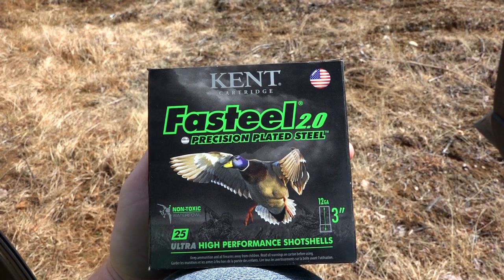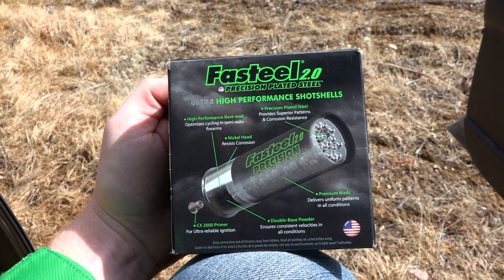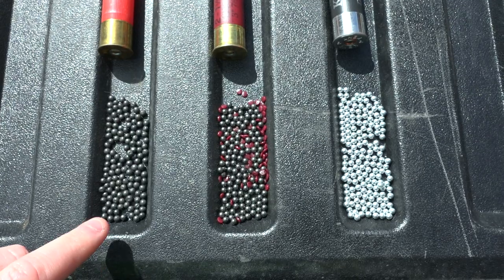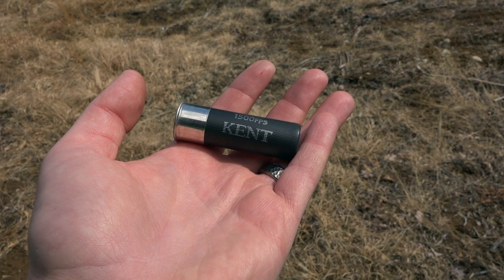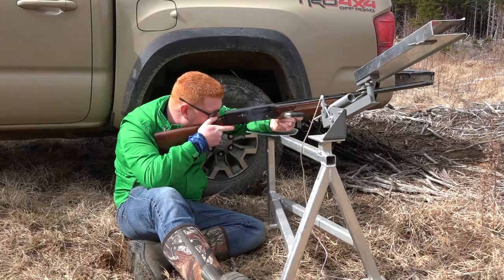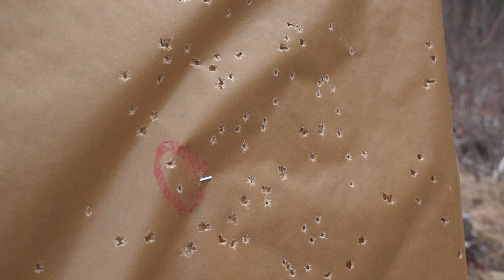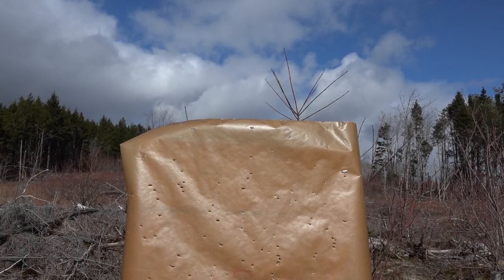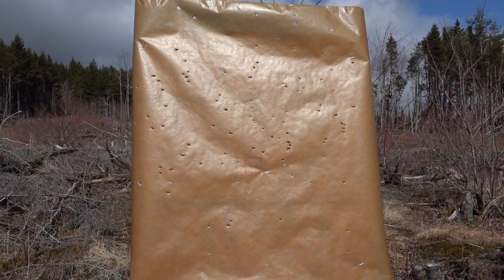Kent Cartridge Fasteel 2.0 Review | Best Waterfowl Shell On The Market?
An in-depth review of Kent Fasteel 2.0, which is a popular shotgun shell for waterfowl applications. Kent Cartridge offers Fasteel 2.0 in a variety of different shot and load sizes. For several duck seasons, I have used Fasteel 2.0 and will continue to use this product. It hits birds hard, delivers consistent patterns, and poses no issues with ejection in my autoloading shotguns. Notably, the shells are visually appealing and I have yet to notice any shell abnormalities in the boxes I've opened. In this video, I discuss the patented components of Fasteel 2.0. Additionally, I cut different shotgun shells apart and compare them to Fasteel 2.0.